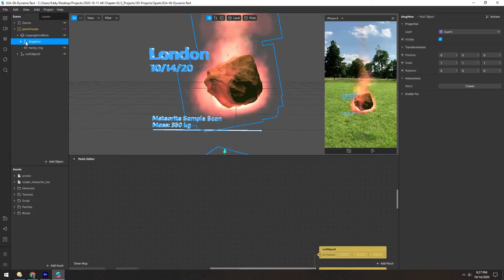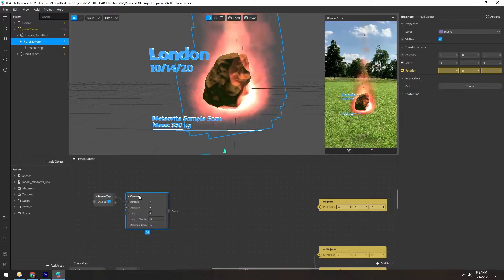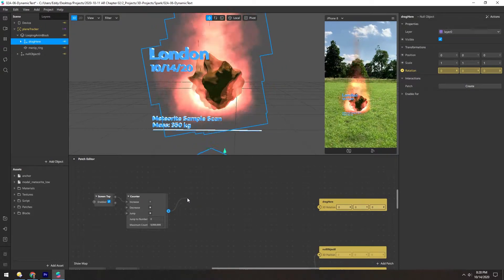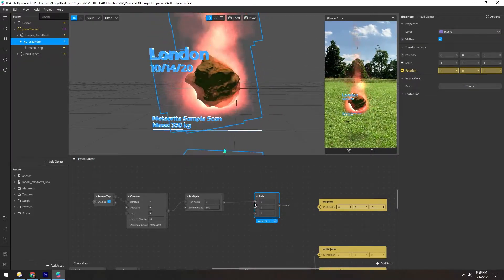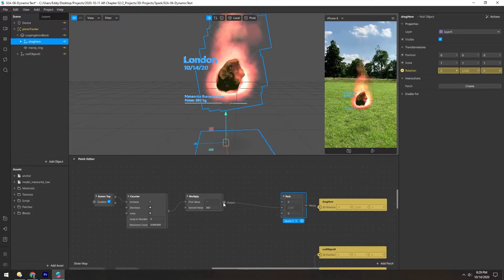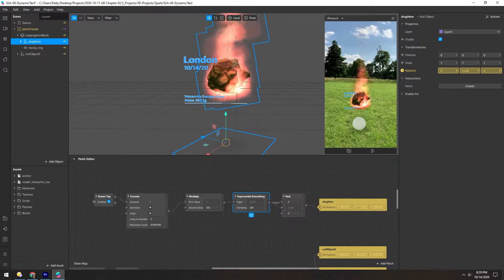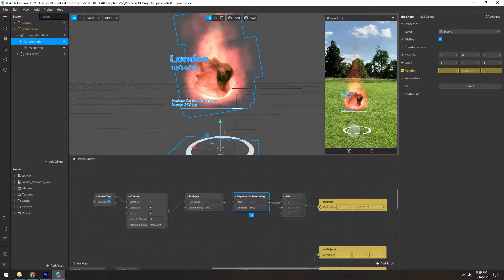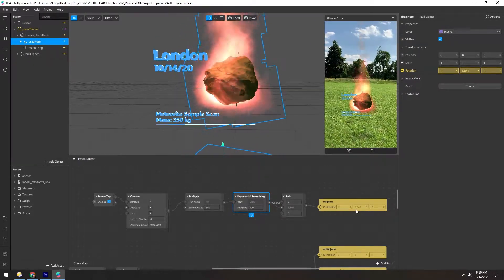Spark AR - Exponential Smoothing (Masterclass Chapter 2)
Sometimes you just gotta spin that meteorite right round, baby! Also, I do realize I'm calling it an asteroid in the videos. ¯\_(ツ)_/¯

Turns out there are tons of names for space rocks:

Meteoroid - a small rocky or metallic body in outer space
Meteor - the visible passage of a glowing meteoroid, micrometeoroid, comet, or asteroid through Earth's atmosphere, after being heated to incandescence by collisions with air molecules in the upper atmosphere, creating a streak of light via its rapid motion and sometimes also by shedding glowing material in its wake.
Meteorite - a solid piece of debris from an object, such as a comet, asteroid, or meteoroid, that originates in outer space and survives its passage through the atmosphere to reach the surface of a planet or moon.
Asteroid -  minor planets, especially of the inner Solar System
Planetoid - larger asteroids
Comet - an icy, small Solar System body that, when passing close to the Sun, warms and begins to release gases
Micrometeoroid - a tiny meteoroid
Cosmic dust - dust which exists in outer space

Hopefully you can sympathize with my confusion. Anyway, back to it:

Screen Tap
Sends a pulse when the screen is tapped. This can create a chain reaction of fun!

Counter
Increases or decreases by one every time it receives a pulse. This is a great way to keep track of the value of something that changes over time.

Exponential Smoothing
Takes a number input and smooths it out over time. The larger the number, the smoother and slower it behaves. Larger numbers also tend to introduce lag since it's averaging values over a larger span of time. If you're using exponential smoothing to smooth out something tracked to a face, keep the values plenty small so the object doesn't fall behind.